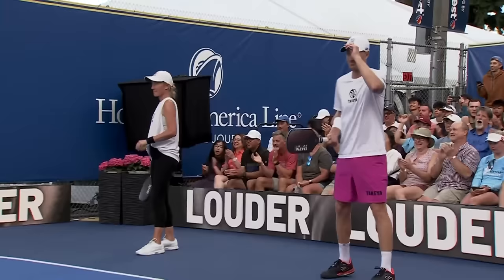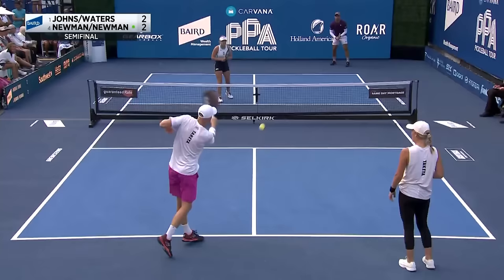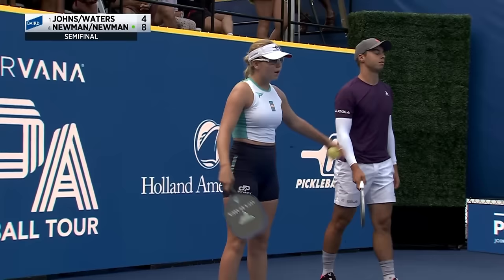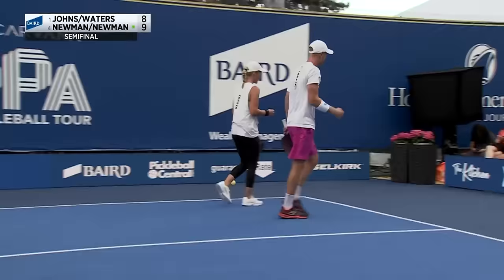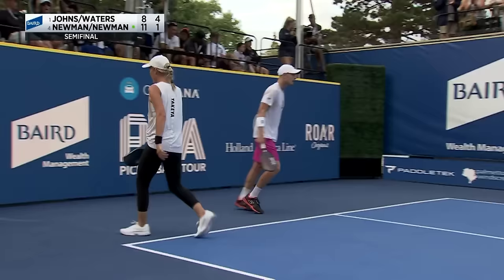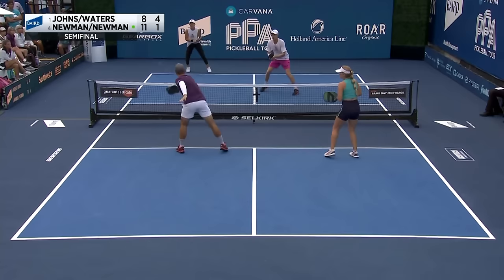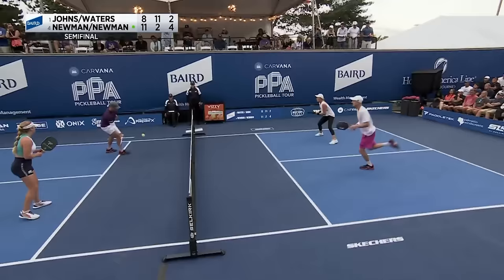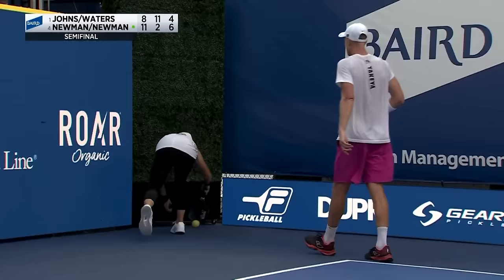Waters/Johns take on Newman/Newman in the Semis in Seattle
Watch here as #1 Anna Leigh Waters and Ben Johns take on #4 Lindsey Newman and Riley Newman in the Mixed Doubles Semifinal match at the Baird Wealth Management Seattle Open presented by Holland America Line.

Be sure to tune in to Championship Sunday on July 30!

Location: Lower Woodland Park (Seattle, WA)